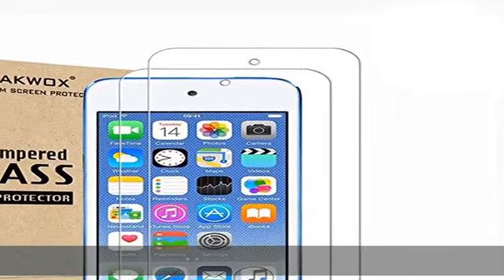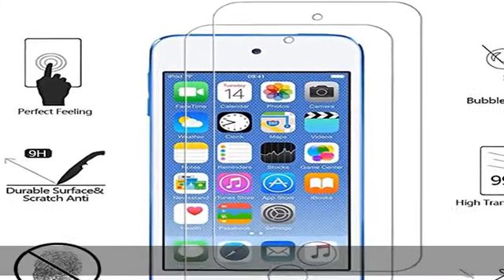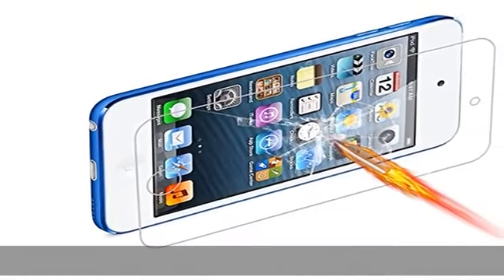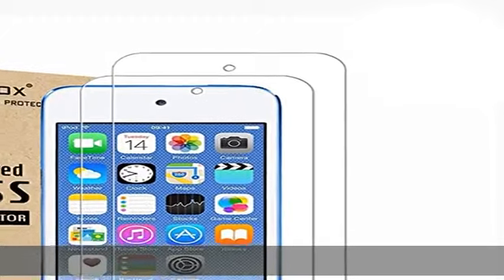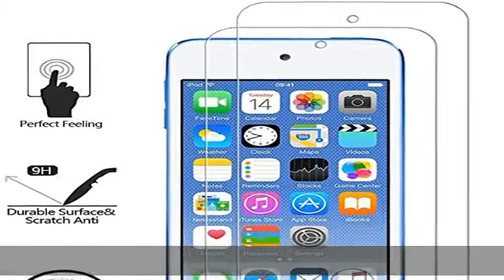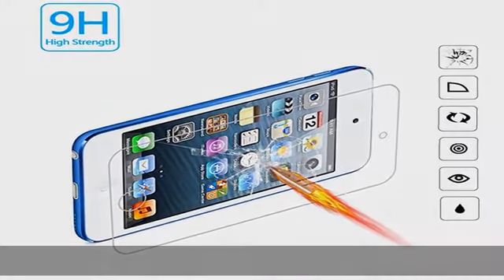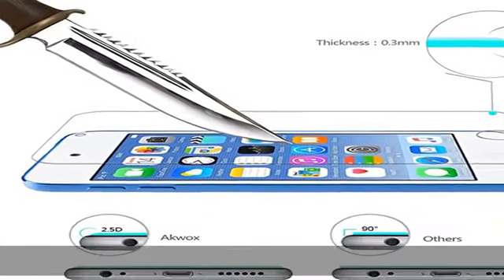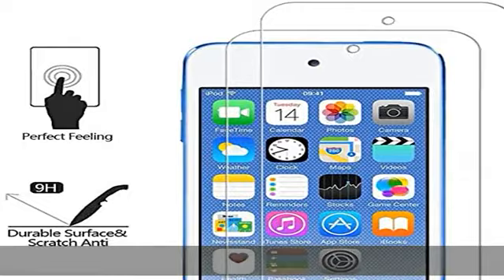(Pack of 2) [Tempered Glass] Screen Protector for iPod Touch 6G (6th Generation) / 5G (5th Generati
(Pack of 2) [Tempered Glass] Screen Protector for iPod Touch 6G (6th Generation) / 5G (5th Generation), Akwox [0.33mm Ultra Thin 9H Hardness 2.5D Round Edge] with Lifetime Replacement Warranty